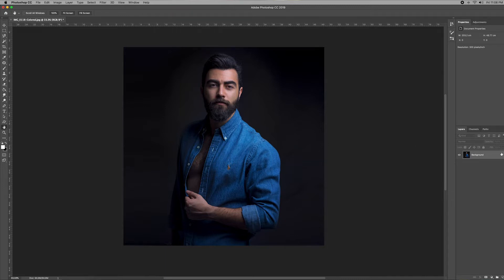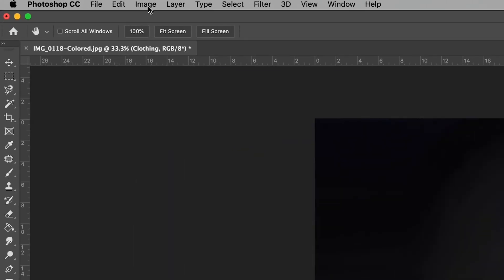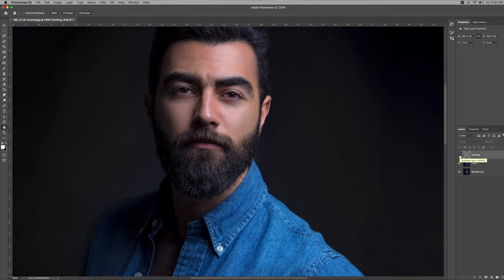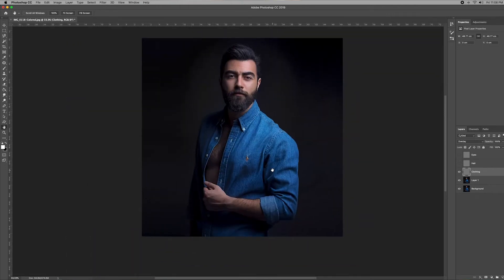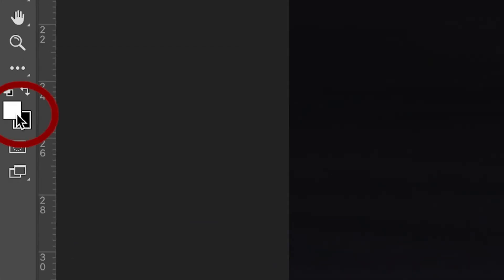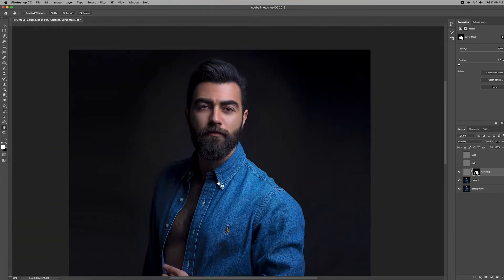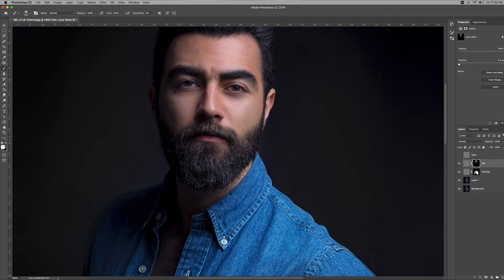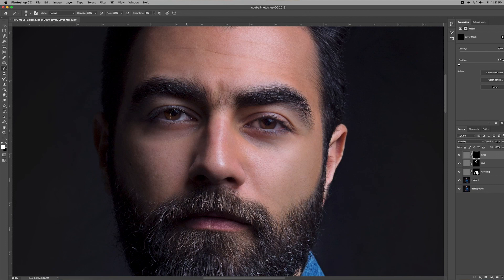The EASIEST Way to Sharpen Portrait Images in Photoshop (2021)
Learn the fast and simple technique to sharpen an image with the power of Photoshop!